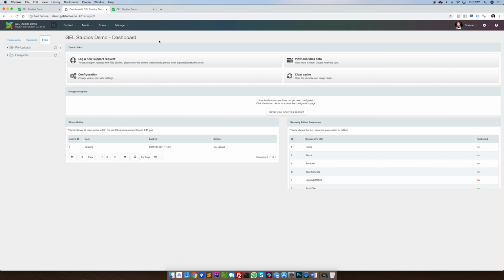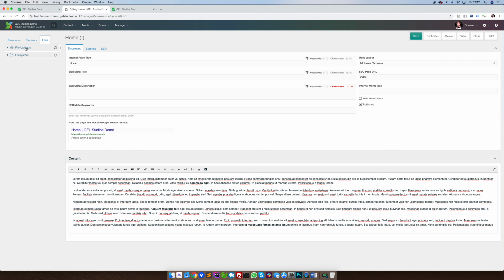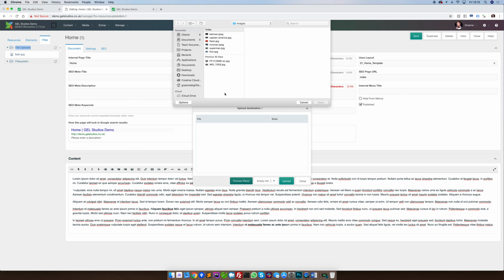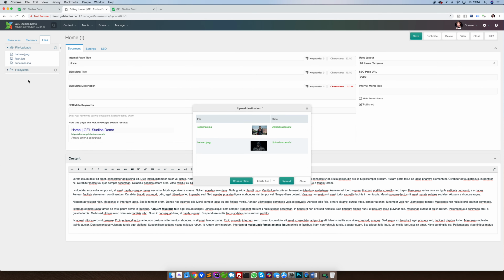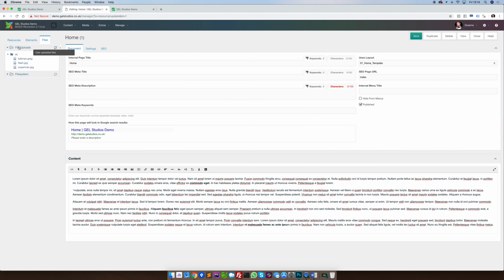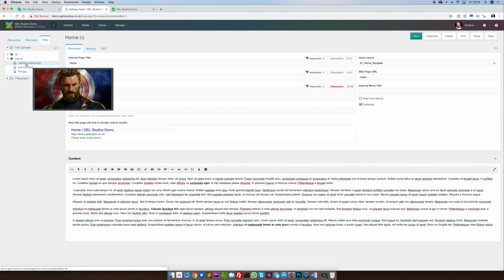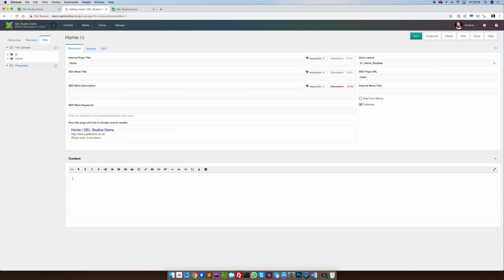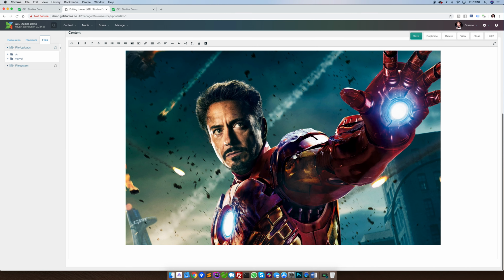Uploading Images to the MODX CMS Manager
Tutorial video covering:

- Where in MODX you can manage your images and uploads
- Where best to upload your images to
- Ideal file size
- A good naming convention
- Creating folders
- Renaming files